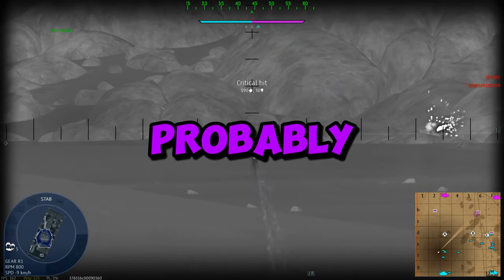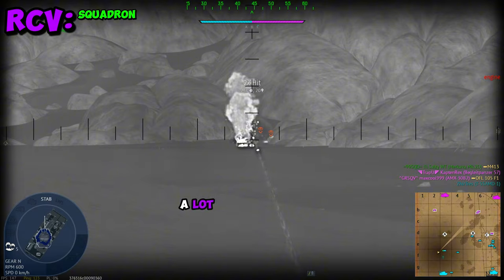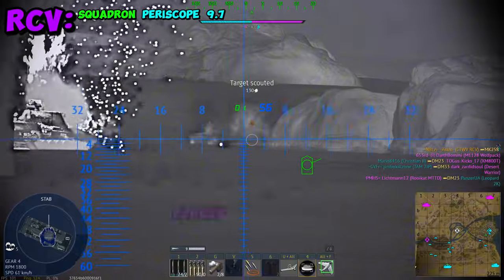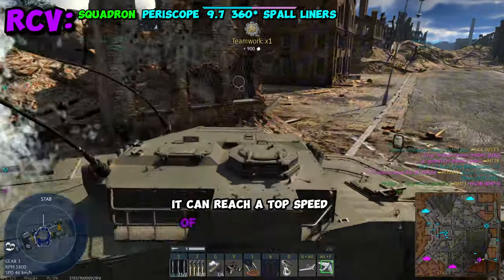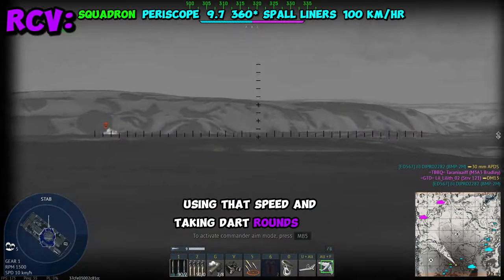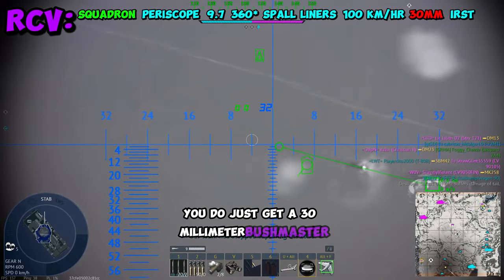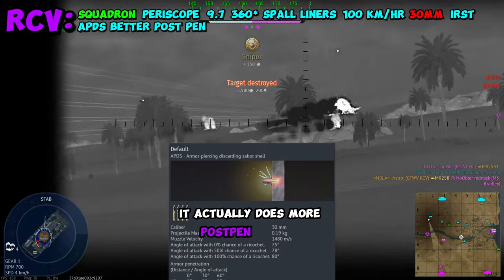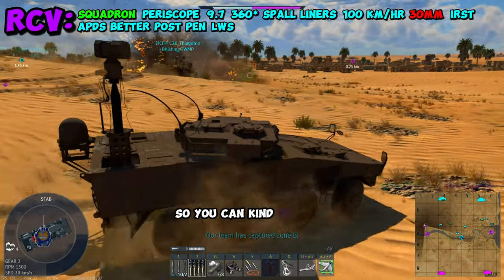The Japanese CTWV RCV Is Goofy Good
Here I talk about Japan's newest squadron APC, the CTWV RCV. Its both goofy and good, it's just a little large that's all :D

Discord.gg/nbla